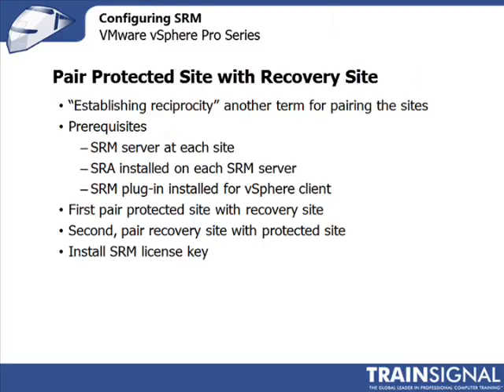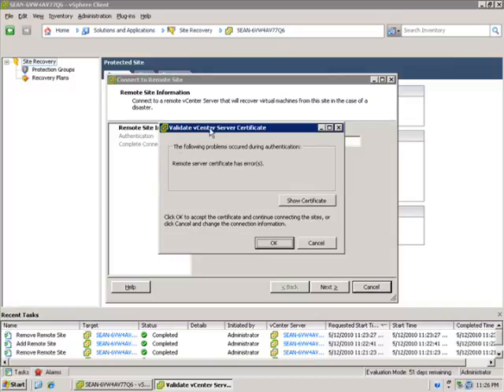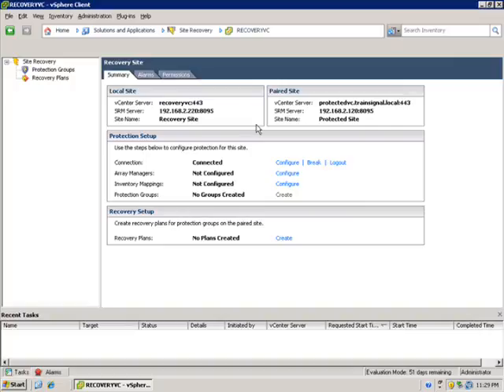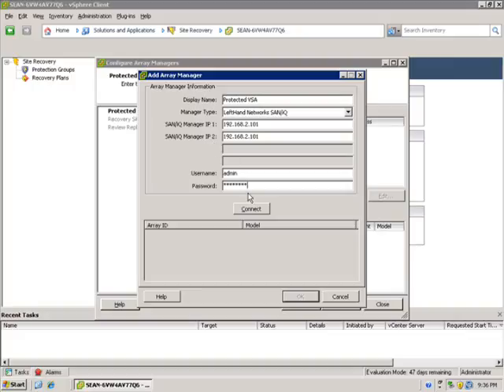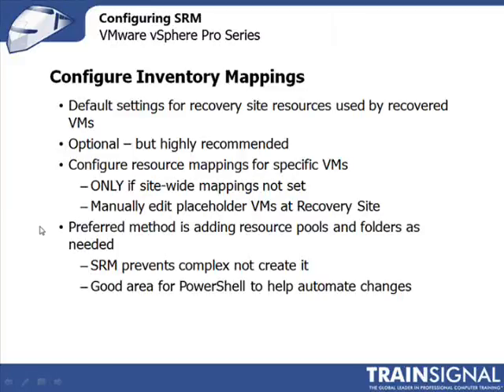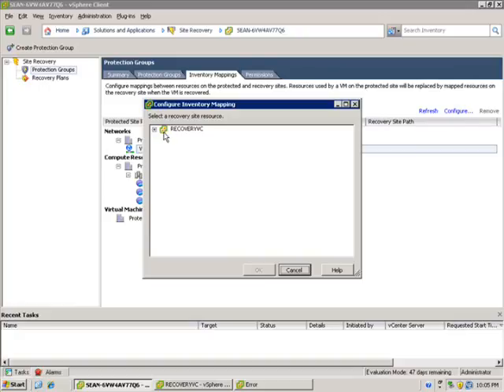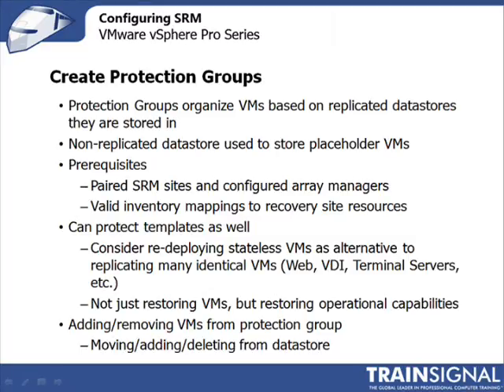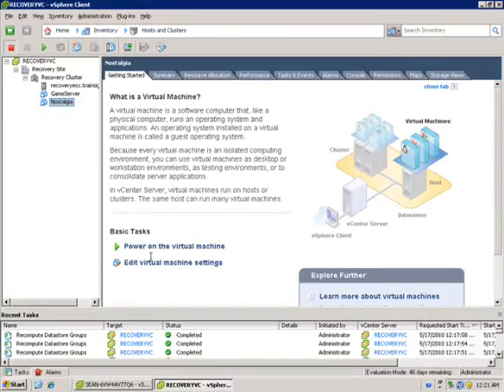SRM Lesson04 pt1 12